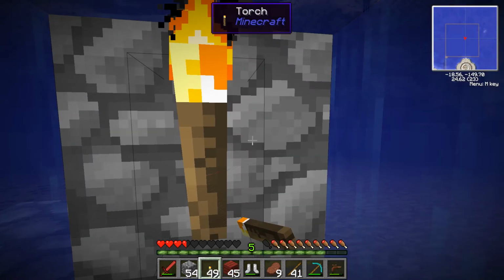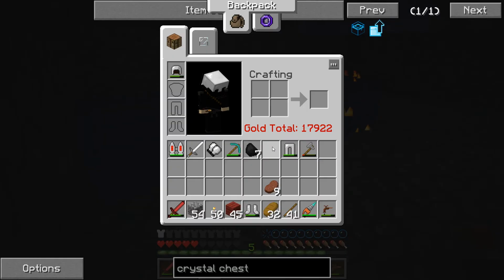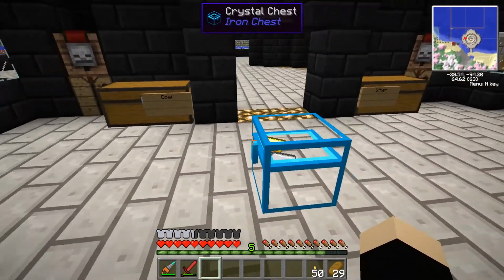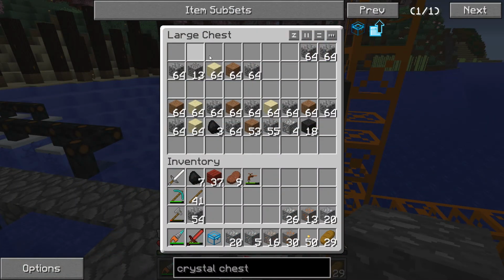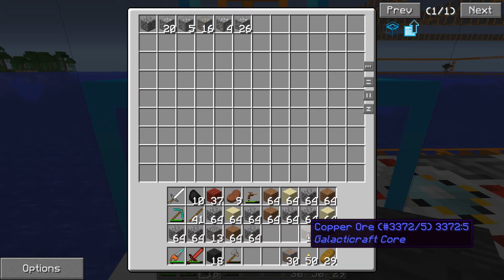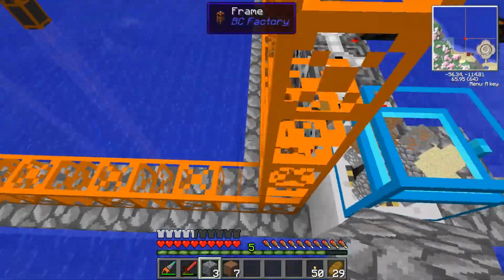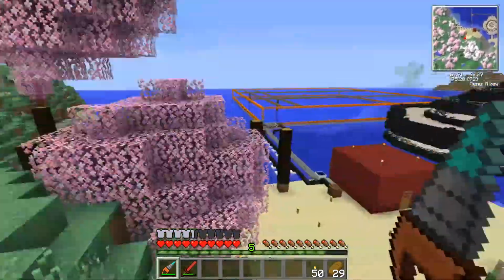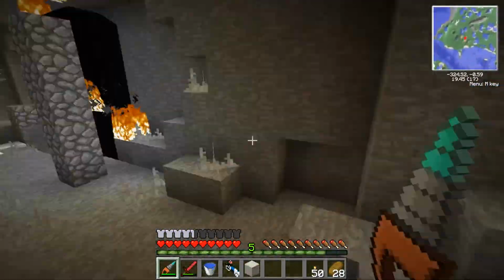Pyres Let's Play Ep14 Minecraft - R4GE VipeRzZ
Hey guys R4GE VipeRzZ here and welcome back to episode fourteen of the Pyres modpack let's play. In this episode we spend some time under the ocean whilst also improving our quarry and also collecting up some useful materials that we will need later on. Along the way we run into some problems but in the end we manage to do what we were trying to do.

Background Music

Speed Run Music

Modpack mods (All Minecraft 1.6.4 forge mods):

- Advanced Machines
- Aether 2
- Autofood
- Balkons Weapon Mod
- Biomes O Plenty
- BuildCraft
- Compact Solars
- Computer Craft
- Damage Indicators Mod
- Decocraft
- Dimensional Anchor
- Elemental Creepers Mod
- Ender Storage
- Flat Bedrock
- Food Plus Mod
- Forestry Mod
- Foundry Mod
- Galacticraft
- Galacticraft Planets
-  Goblins
- Good Nights Sleep Mod
- Gravity Gun Mod
- Hardcore Ender Expansion
- Industrial Craft 2 Nuclear Control
- Industrial Craft 2
- Inventory Tweaks Mod
- Iron Chest Mod
- Liquid XP Mod
- Modular Force Field System Mod
-  Mo Chickens Mod
- More Enchantments Mod
- MrCrayfishs Furniture Mod
- Nether Ores
- Not Enough Items
- Open Blocks Mod
- Optifine HD_U_D1
-  Portal Gun Mod
- Power Converters
- Project Red
- Railcraft
- Rei's Mini Map
- Rival Rebels
- Secret Rooms Mod
- Tale Of Kingdoms Mod
- TelePads Mod
- Too Much TNT
- Torched 2.0
- Tubestuff
- Twilight Forest
- Waila
- Wireless Redstone Mod